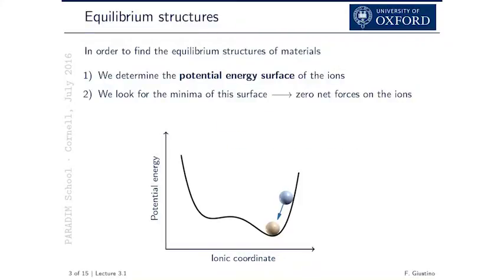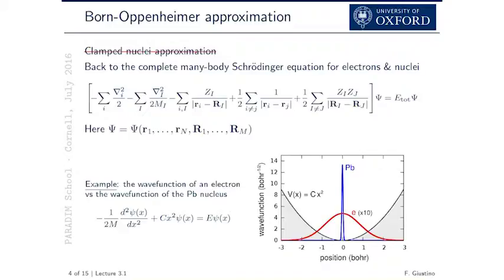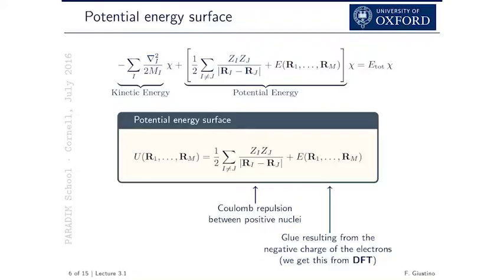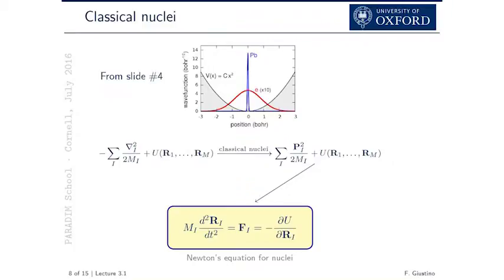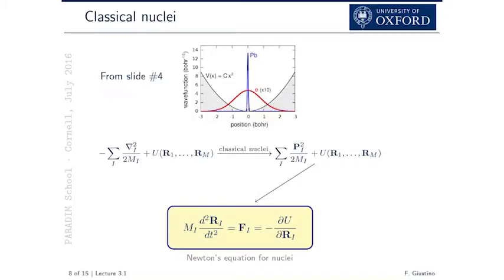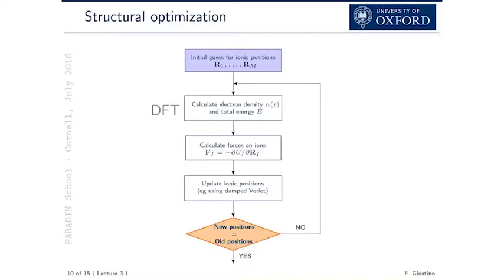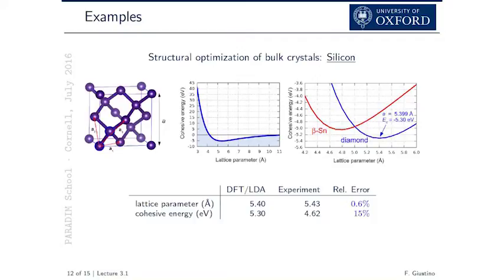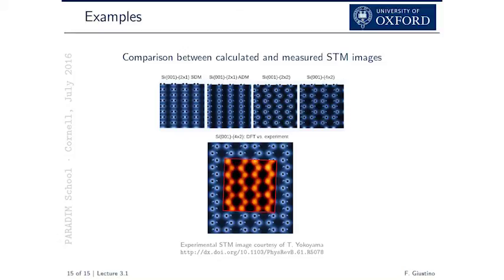PARADIM - Feliciano Giustino - Lecture 3.1